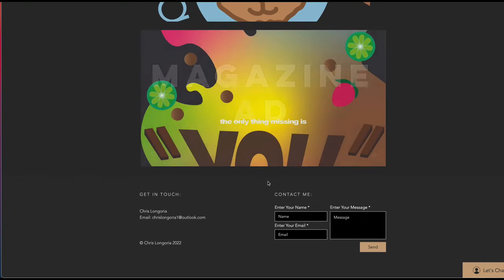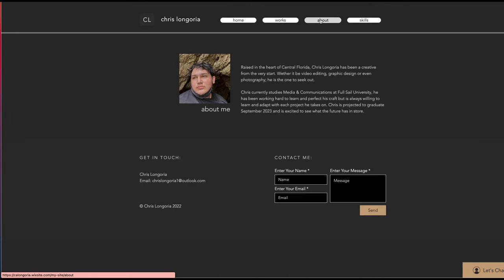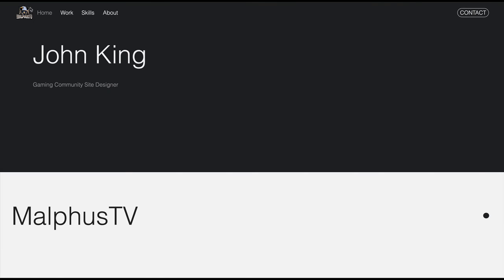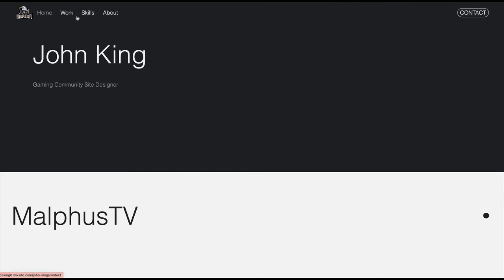Pro Site 202206